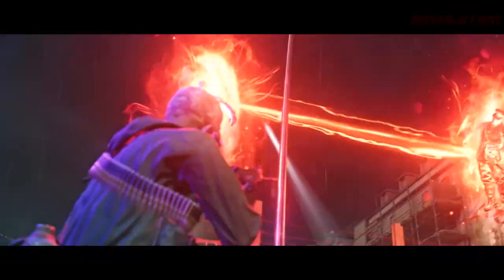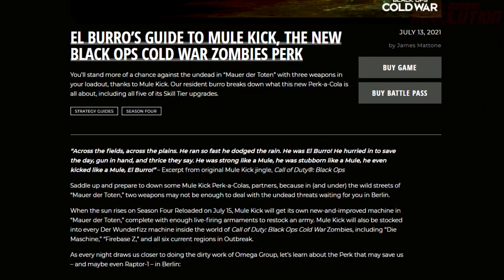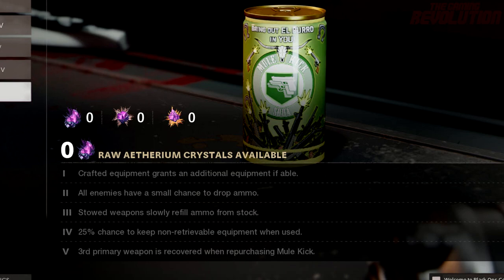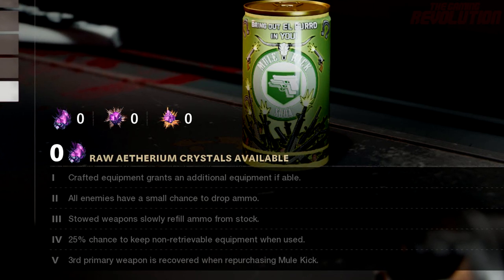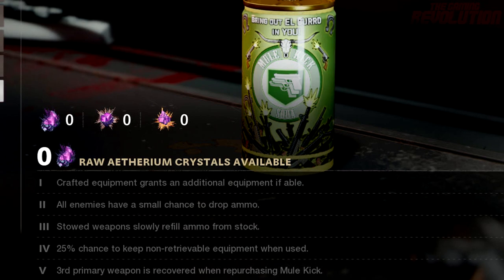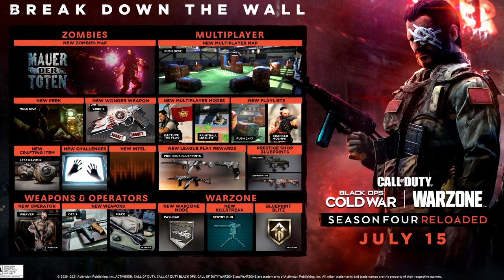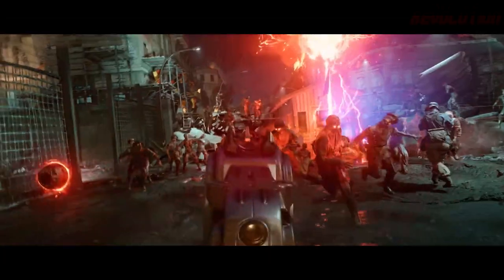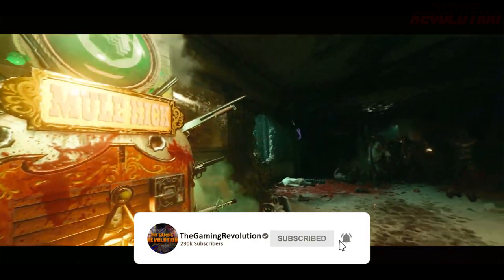VULTURE AID RETURNS! Black Ops Cold War Zombies All Mule Kick Tier Upgrades (Mauer Der Toten DLC 3)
VULTURE AID RETURNS! Black Ops Cold War Zombies All Mule Kick Tier Upgrades (Mauer Der Toten DLC 3 Season 4 Reloaded)

Today, I want to go over all of the upgrades for Mule Kick coming in Call of Duty Black Ops Cold War Season 4 Reloaded, including Mauer Der Toten, ENJOY! :D

Thanks to u/ReasonedTwo for the Vulture Aid Perk Can concept in the thumbnail

Timestamps:
0:00 Requiem Director is Eddie?
3:09 Earn cash for sharing your opinion!
4:06 Mule Kick Tier Upgrades reveal coming today
4:48 How to get & upgrade CRBR-S Wonder Weapon on Mauer Der Toten
6:01 New Craftable Grenade on Mauer Der Toten
7:23 Grigori Weaver Operator NOT releasing this week :(
7:45 New Mastercraft Tracer Pack Bundles (fire elemental damage in zombies)
9:21 New Mauer Der Toten screenshots
9:46 Mauer Der Toten will have a NEW Pack-a-Punch Camo
10:14 New dog rounds on Mauer Der Toten
10:28 New weapons, challenges, maps, modes & more this week
12:11 New Prestige Shop blueprints & League Play Rewards
12:48 WW2 WAR Mode RETURNS in Warzone!
14:34 Blueprints Blitz in Warzone, Red Door changes
15:49 Vanguard reveal imminent
16:11 Black Ops Cold War FREE Weekend
16:44 Season 4 Reloaded Pre-Download & File Size!
17:35 Final thoughts
17:41 Rapping